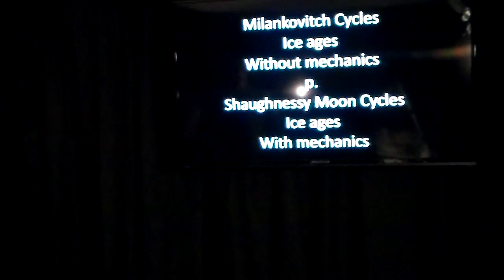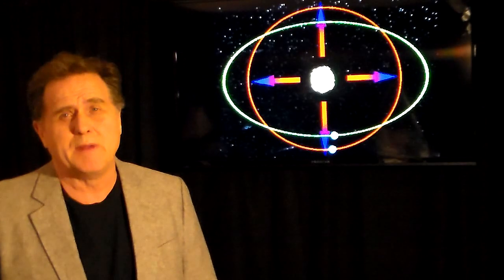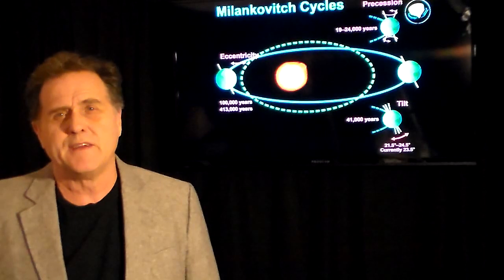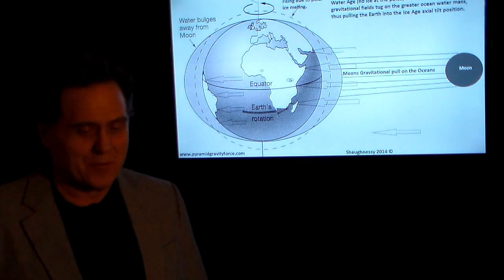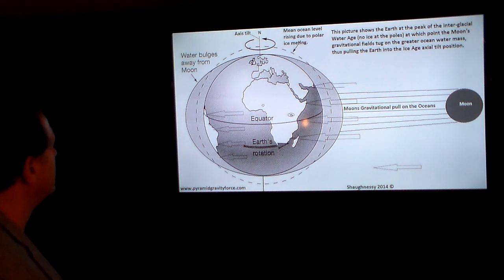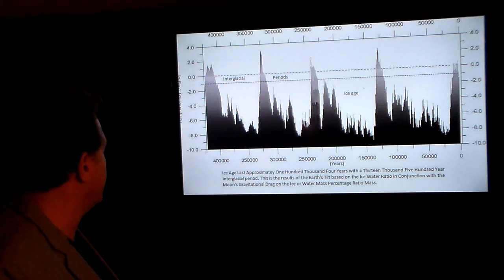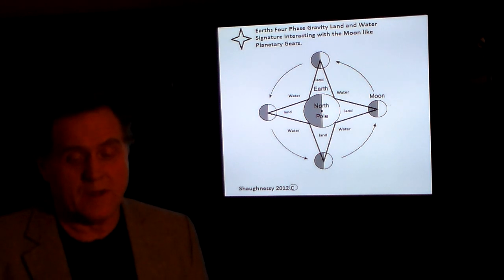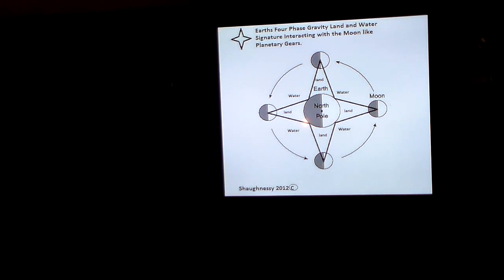Milankovitch Cycles Vs. Shaughnessy Moon Cycles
Milankovitch Cycles has no mechanics to back up his climate change theory's, however that being said the Shaughnessy Moon Cycles has all the mechanics and observable evidence to supply a solid theory scientist can rely on that explains how ice ages and interglacial ages happen with the Moon gravitational drag...